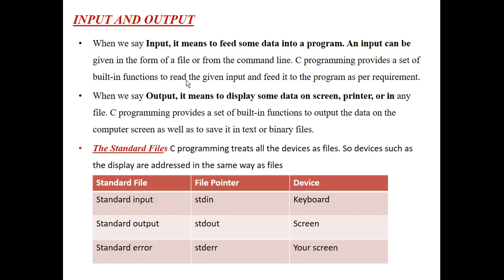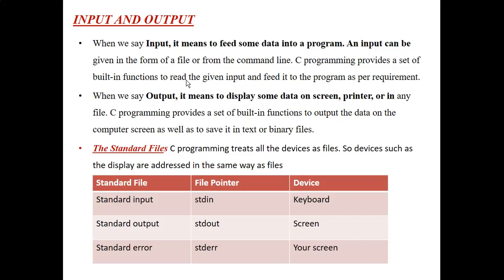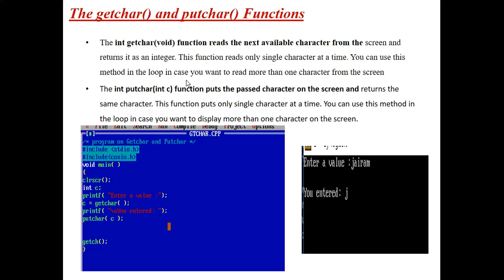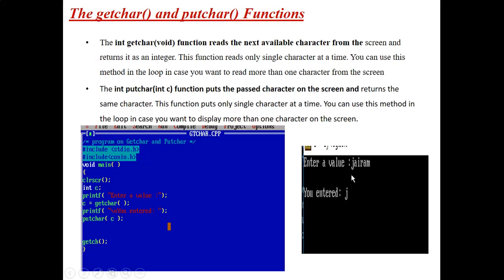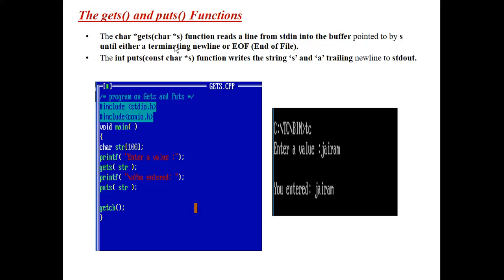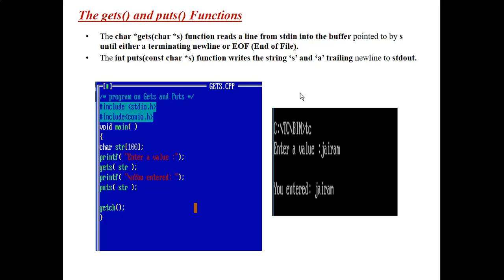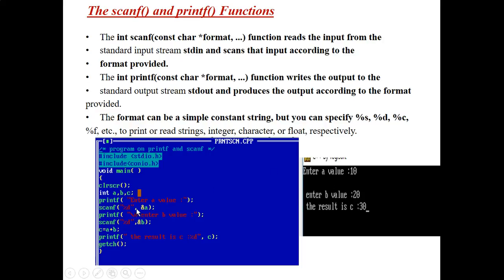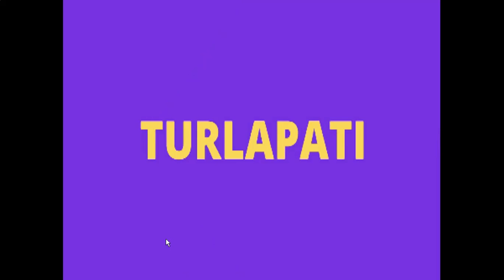how to learn c | c programming tutorials | Input and Output functions in C programming language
Here you can get session on Input and Output functions in C programming language. Comment here for your suggestions and doubts if any. Thank you each and every one